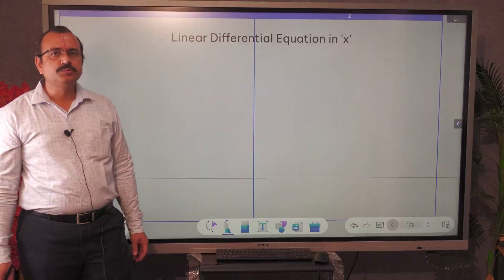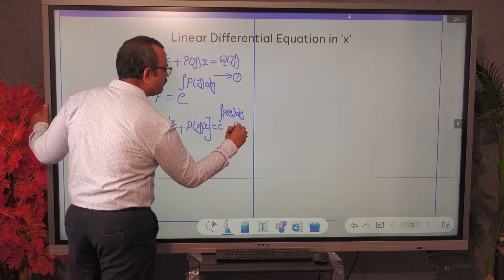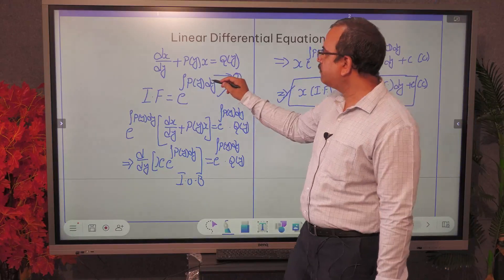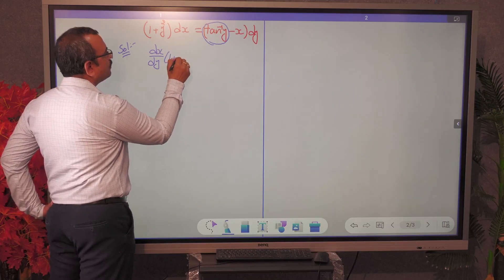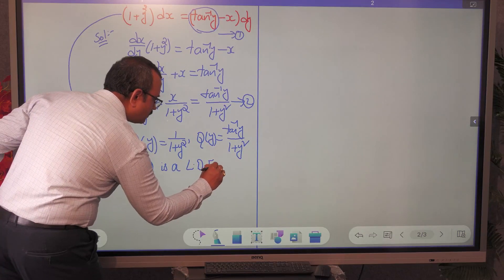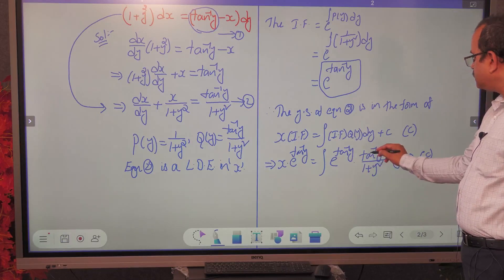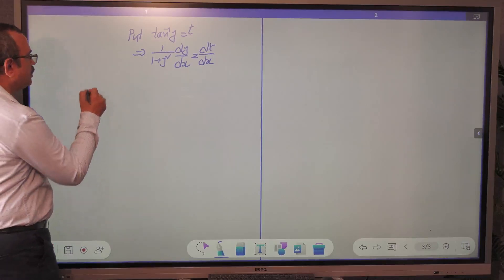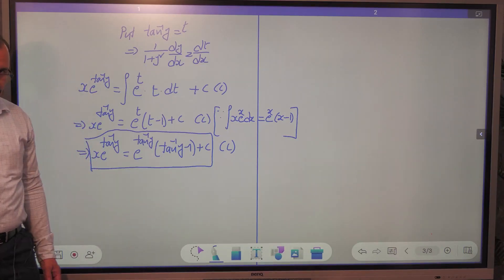Linear Differential Equation in ‘X’